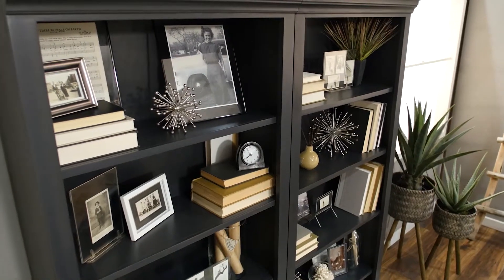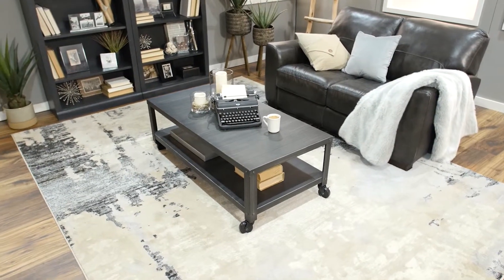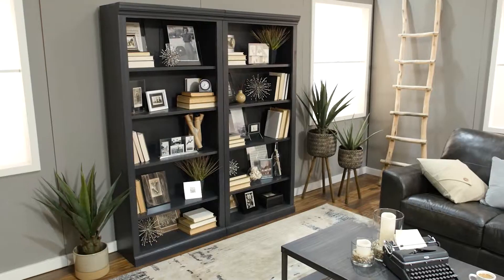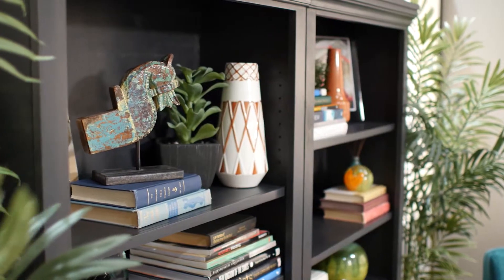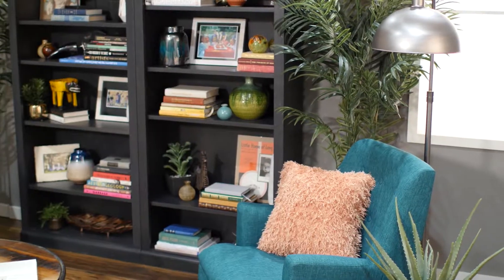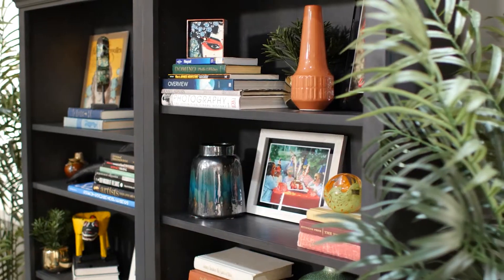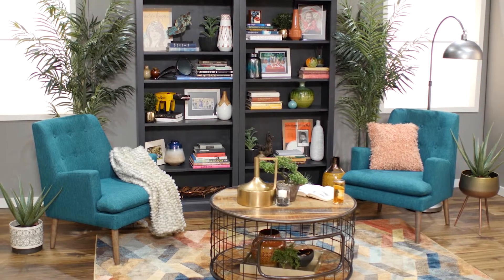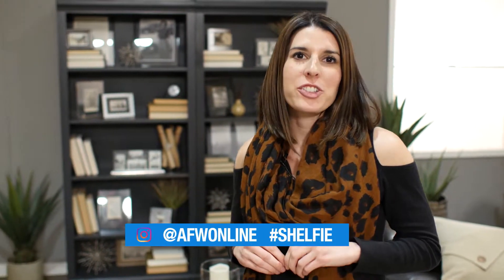Spruce Up Your Reading Nook with These Expert Tips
The experts at American Furniture Warehouse show us how to spruce up your reading nook.